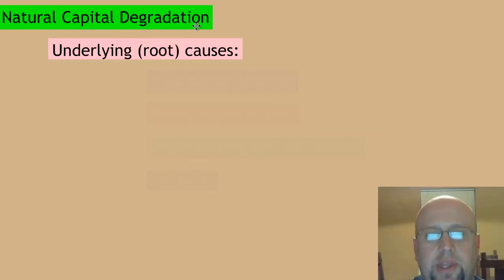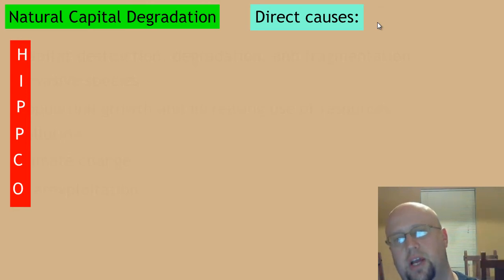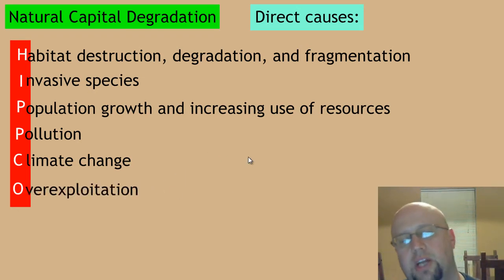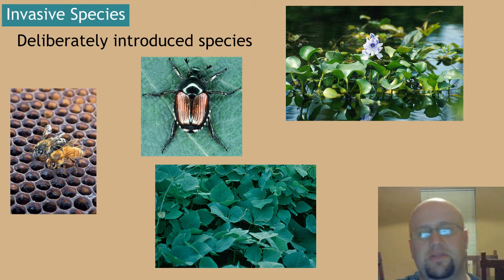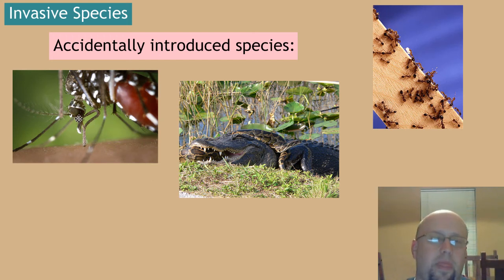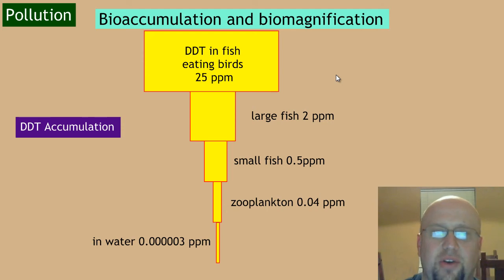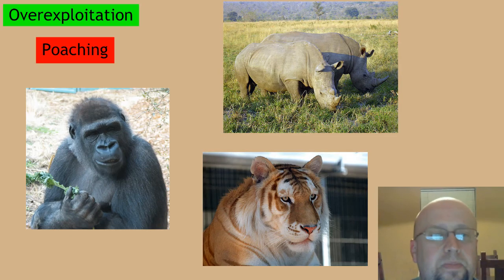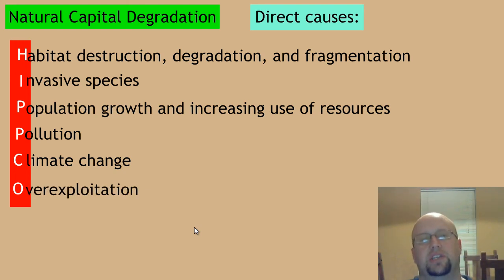APES Biodiversity Human Effects